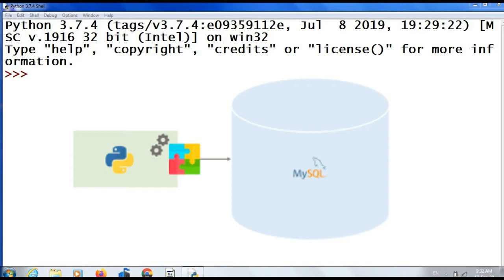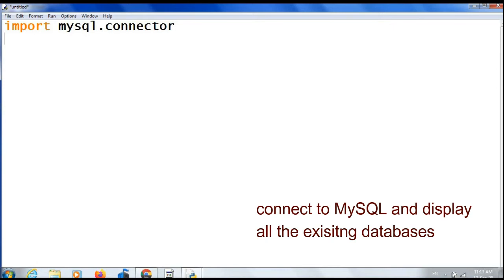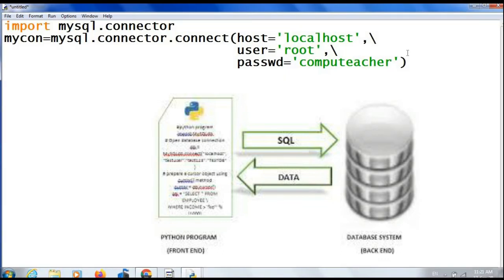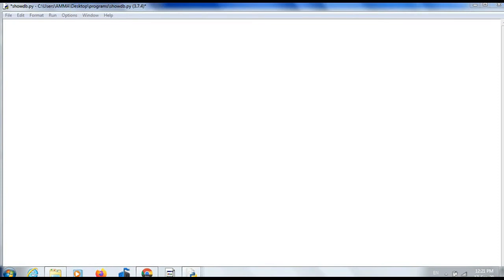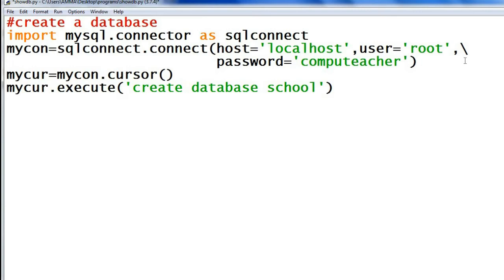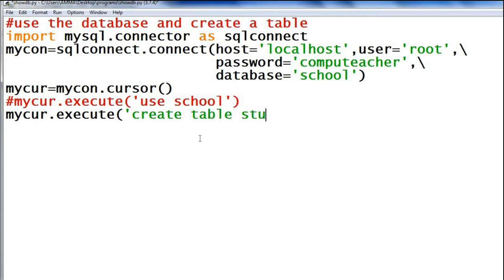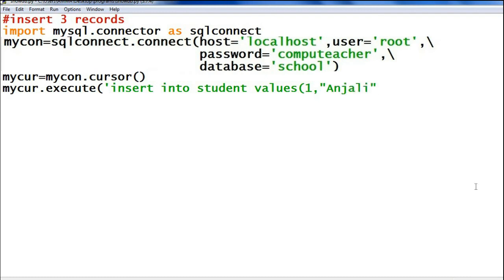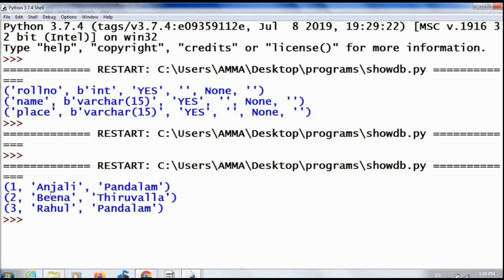Interface Python with MySQL || Part 1 || Introduction and sample Programs